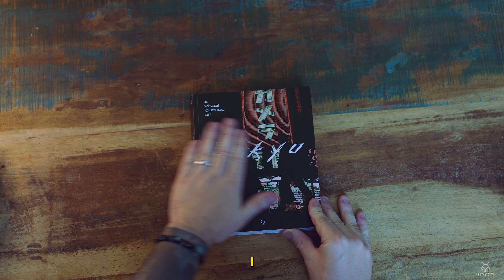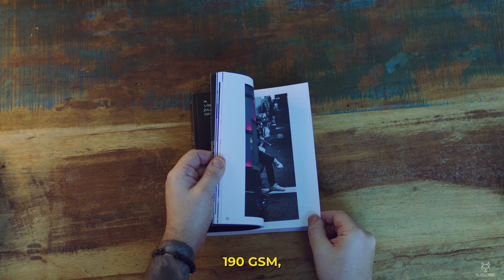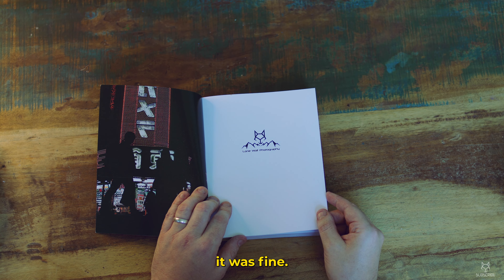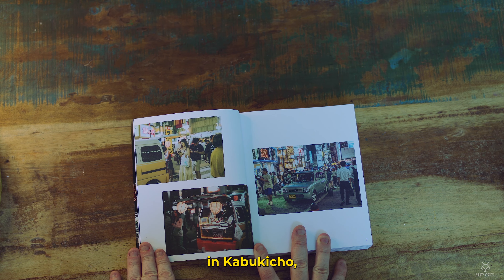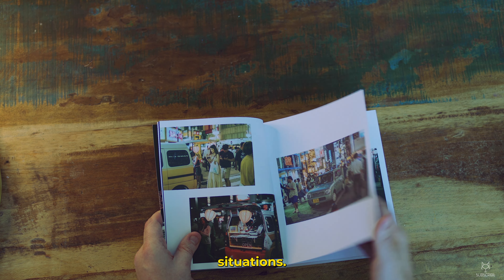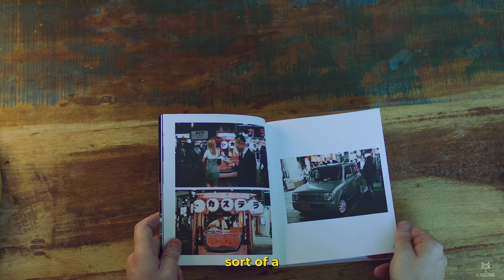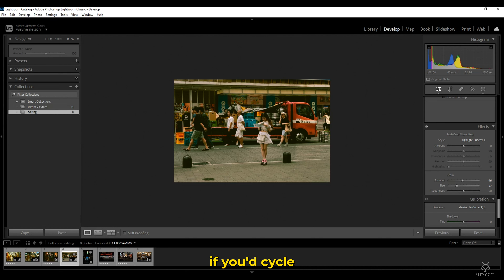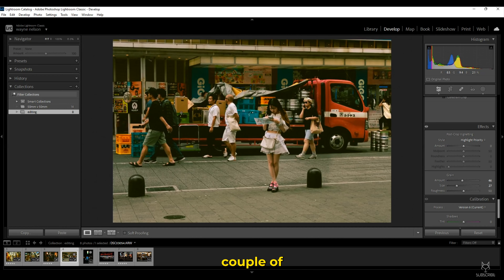Lightroom Editing for that 80's film look!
Join me as we flick through the images from the recent trip to Tokyo. Discussing the style I chose and how the final image was achieved in lightroom.

TIME STAMPS:
00:00:00   intro
00:01:28   Flick through
00:21:49   Lightroom Edits
00:32:27   2nd edit
00:40:52   3rd edit
00:48:17   Last edit
00:54:25   End